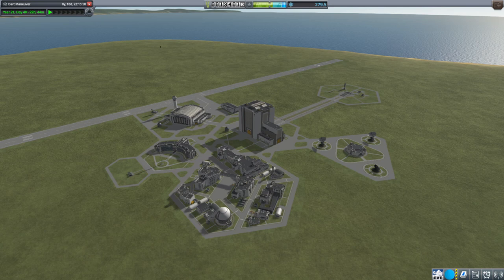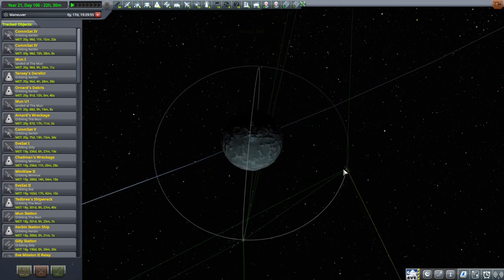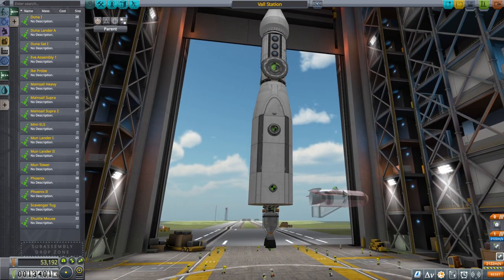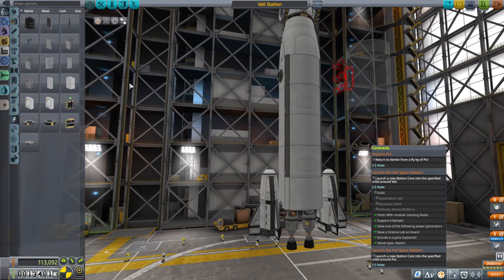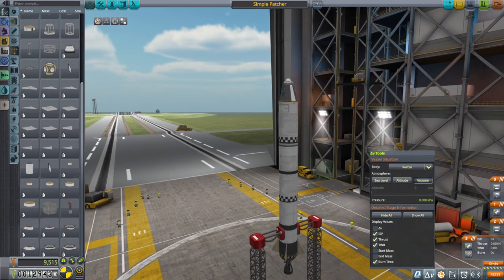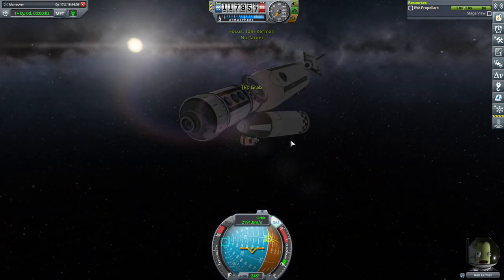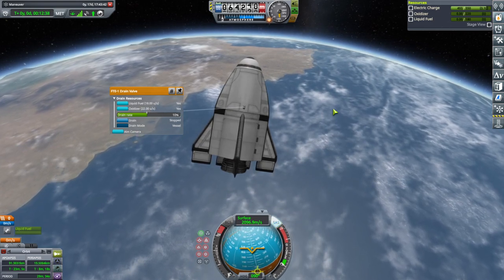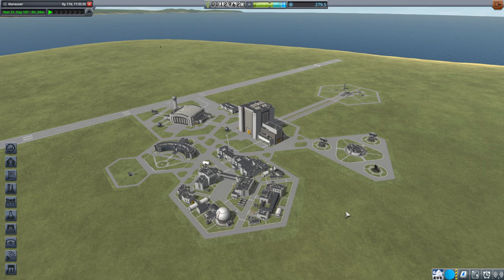Kerbal Space Program 1.12 Stock Career 72 - Shuttle Mice in Stock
Speaking of Realism-Overhauling-in-Stock, I decide it might be a good idea to try Shuttle Mice in stock as a means of launching a station to Jool, completely sidetracking myself from the Duna missions we were supposed to be doing.

Visual mods: Stock Visual Enhancements (also requires Environmental Visual Enhancements and scatterer), Waterfall, Contract Configurator